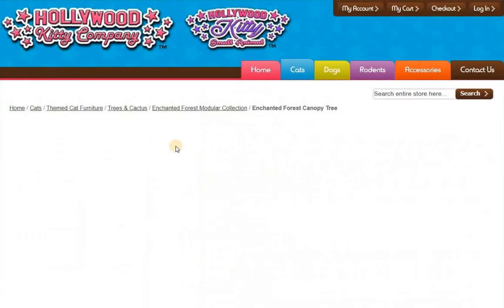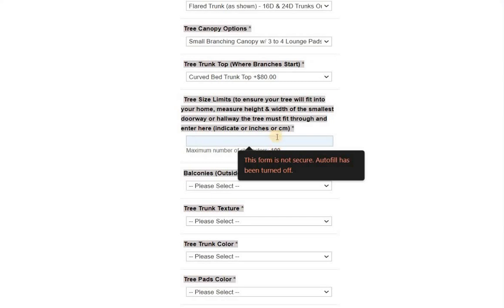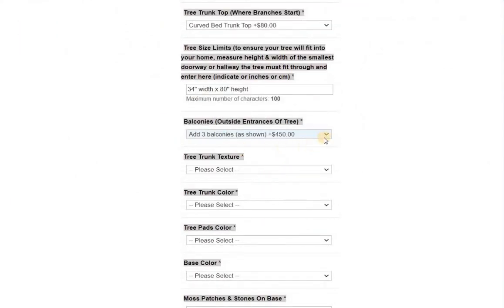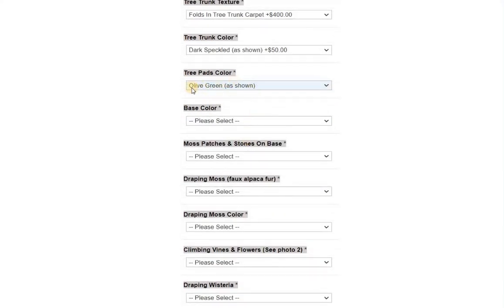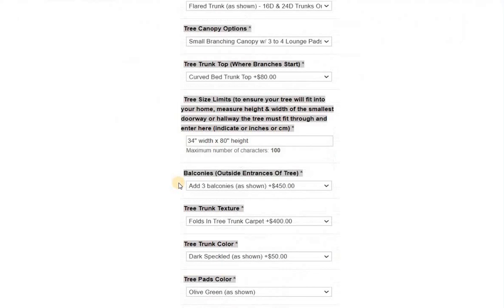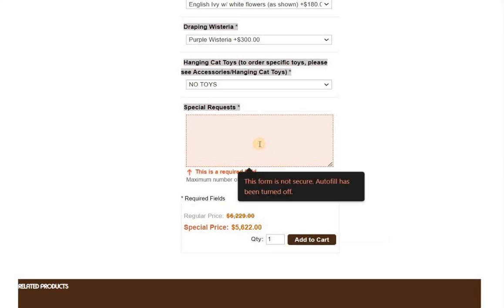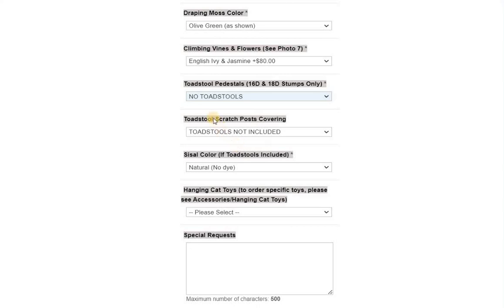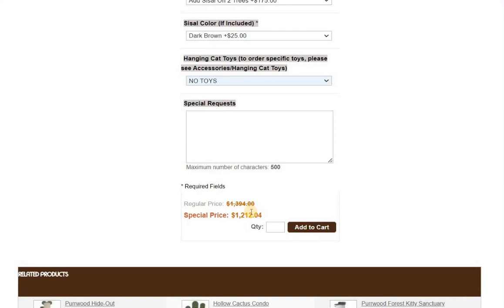Ordering An Enchanted Forest Kitty Sanctuary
This example video explains and shows how to order a 3-piece Enchanted Forest Kitty Sanctuary from the Modular Collection.